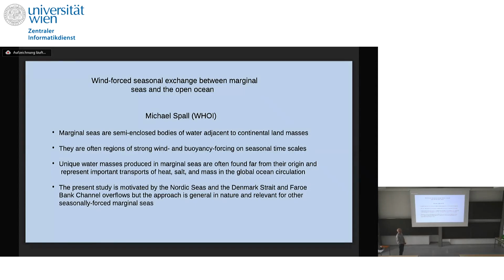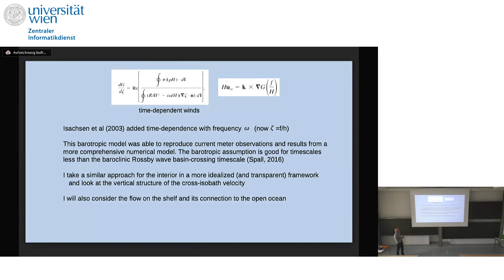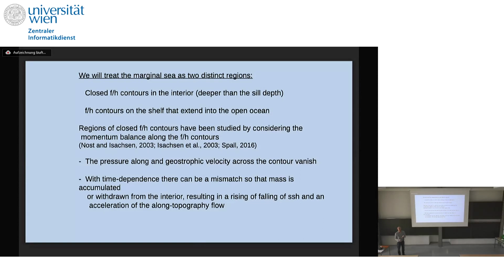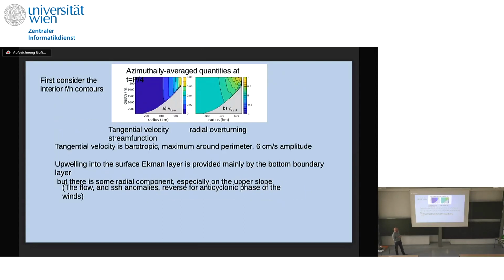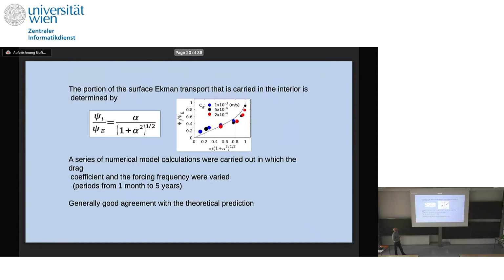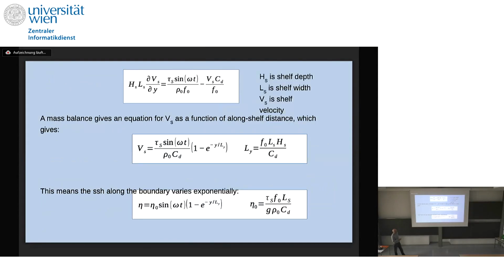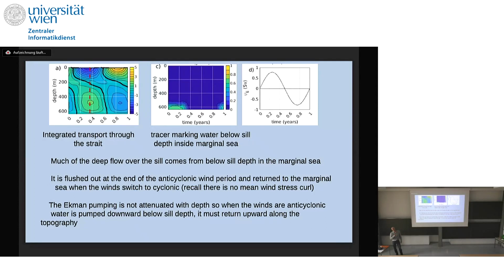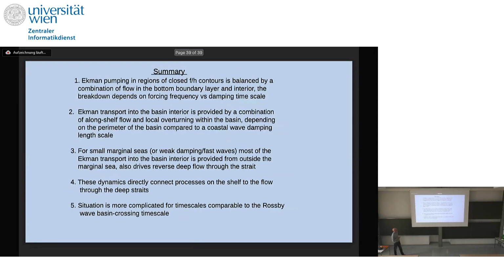M. A. Spall - Wind-forced seasonal exchange between marginal seas and the open ocean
The circulation within marginal seas subject to periodic winds, and their exchange with the open ocean, are explored using idealized numerical models and theory. This is motivated by the strong seasonal cycle in winds over the Nordic Seas and the exchange with the subpolar North Atlantic Ocean through the Denmark Strait and Faroe Bank Channel. Two distinct regimes are identified: an interior with closed f/h contours and a shallow shelf region that connects to the open ocean. The interior develops a strong oscillating along-topography circulation with weaker ageostrophic radial flows. The relative importance of the bottom Ekman layer and interior ageostrophic flows depends only on ωh/Cd, where ω is the forcing frequency, h is the bottom depth, and Cd is a linear bottom drag coefficient. The dynamics on the shelf are controlled by the frictional decay of coastal waves over an along-shelf scale Ly = f0LsHs/Cd, where f0 is the Coriolis parameter, and Ls and Hs are the shelf width and depth. For Ly much less than the perimeter of the basin, the surface Ekman transport is provided primarily by overturning within the marginal sea and there is little exchange with the open ocean. For Ly on the order of the basin perimeter or larger, most of the Ekman transport is provided from outside the marginal sea with an opposite exchange through the deep part of the strait. This demonstrates a direct connection between the dynamics of coastal waves on the shelf and the exchange of deep waters through the strait, some of which is derived from below sill depth.